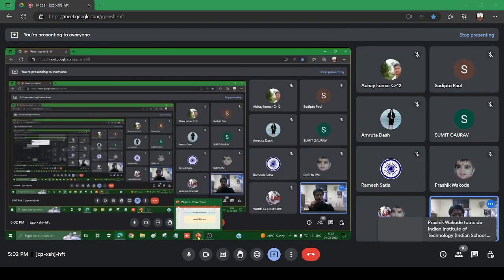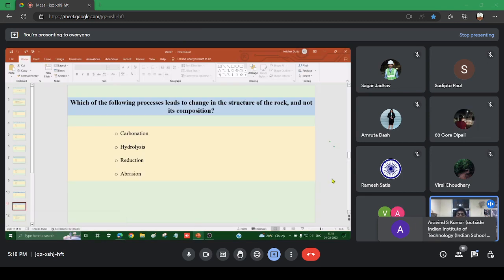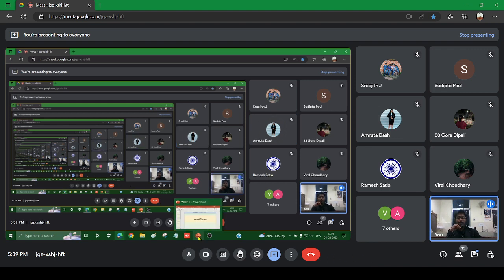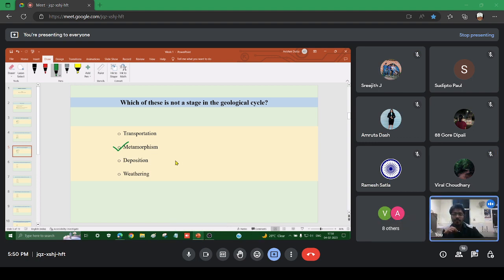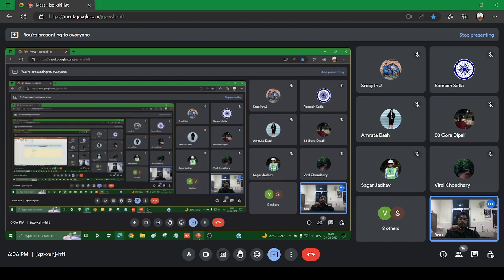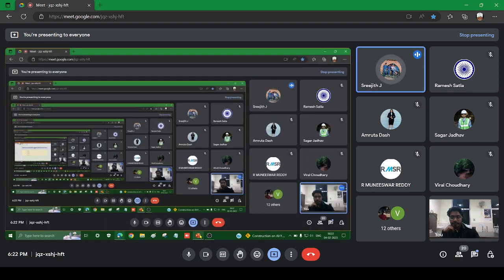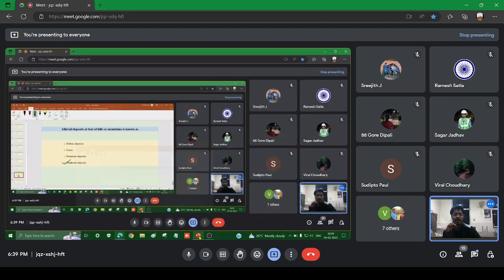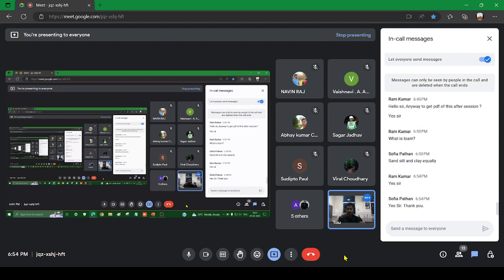Week 1 - Origin of soils and rocks, rock cycle